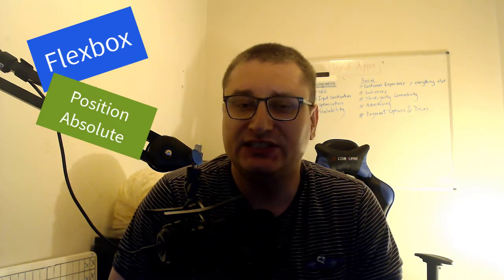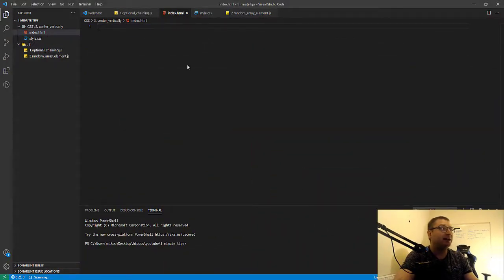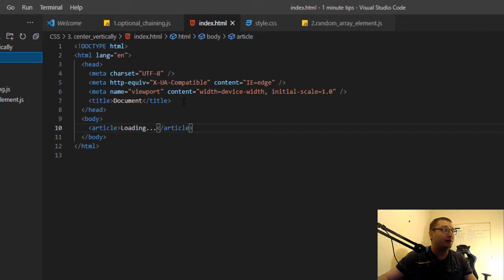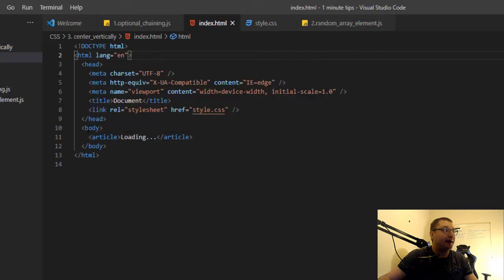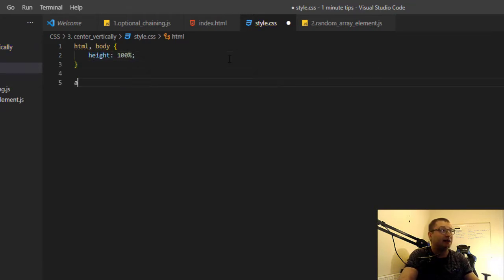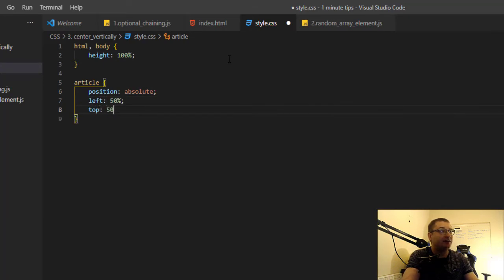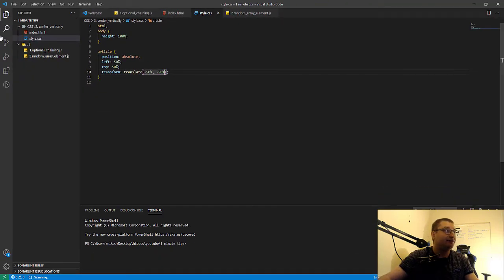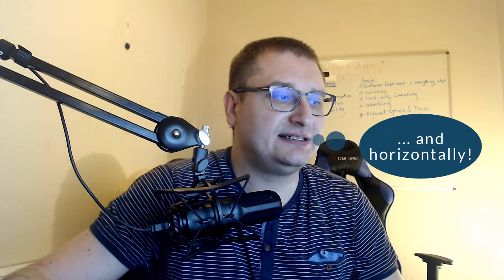QuickTip #3 - Position element vertically and horizontally - CSS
Hello guys,
In this QuickTip I will show you how to center an element vertically and horizontally using position absolute!